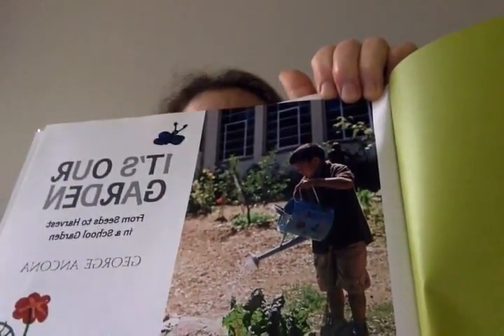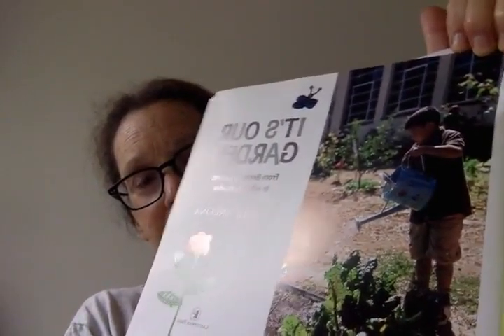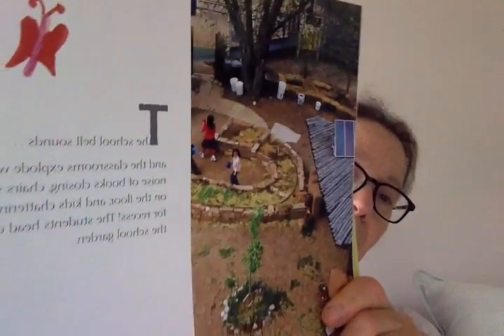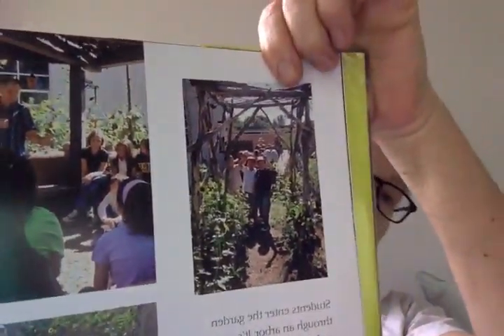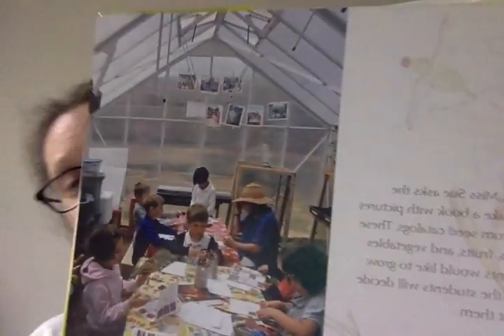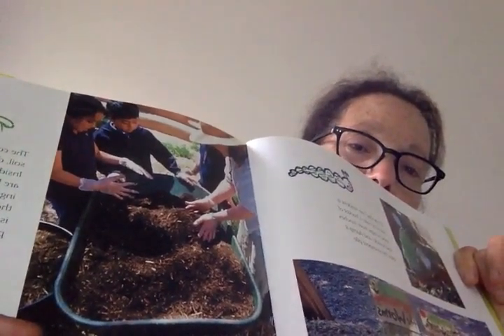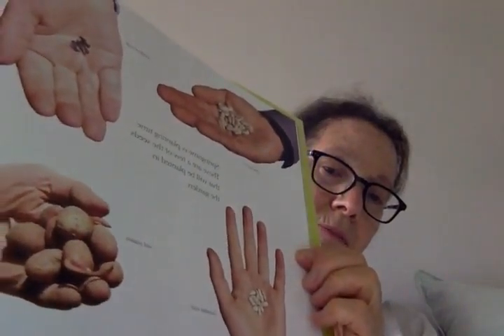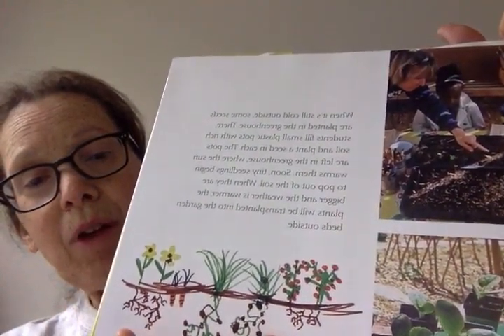It's Our Garden, on 5 30 16 at 7 38 AM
It's Our Garden, part one, by George Ancona
From Seeds to harvest in a School Garden

and an update on animal activity in and out of the house this morning.